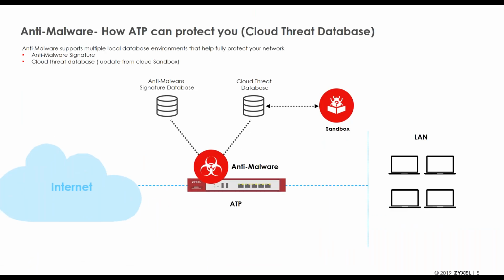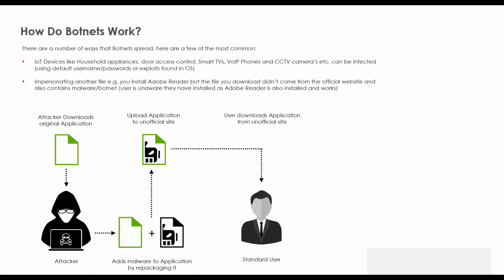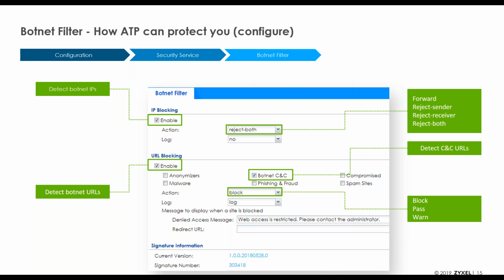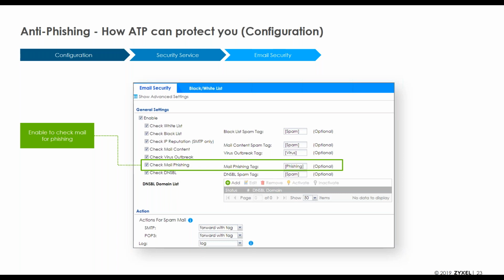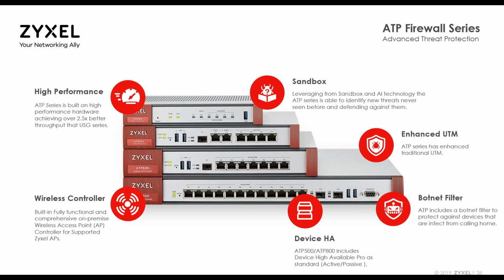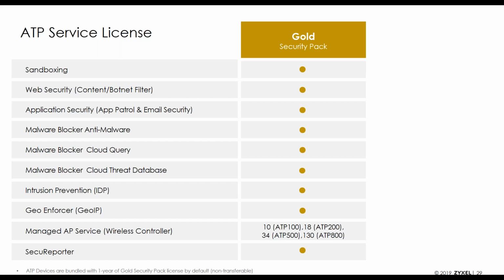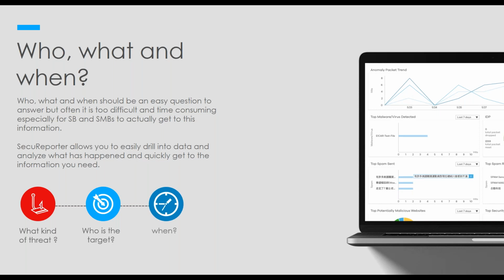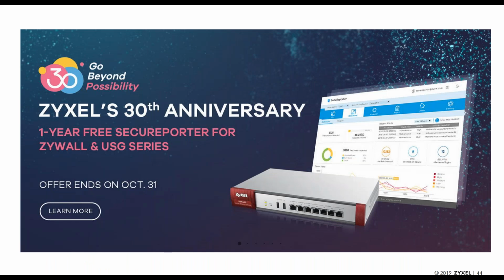ATP Next Generation Security Explained Part 2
Part 2 of 2, look into the ATP at a more technical level to understand the internal mechanisms which are key to securing your network.